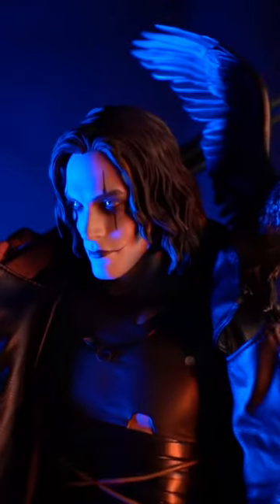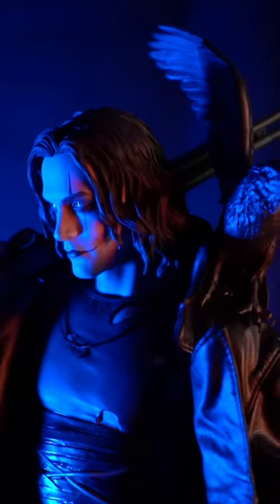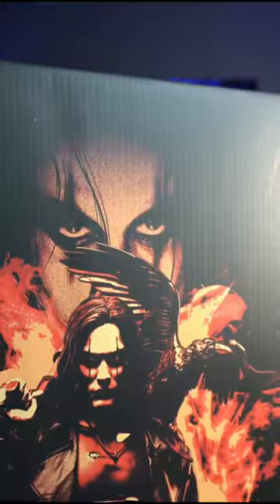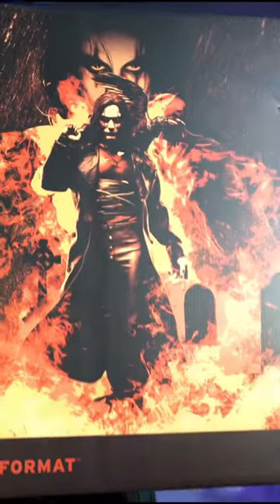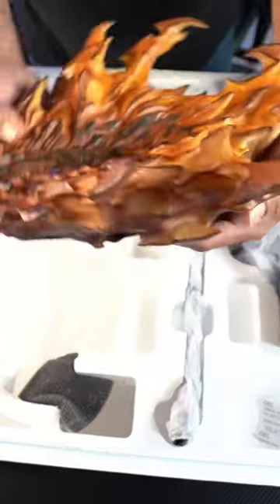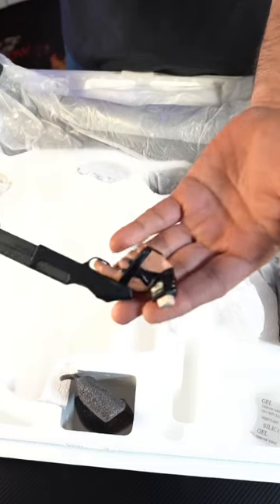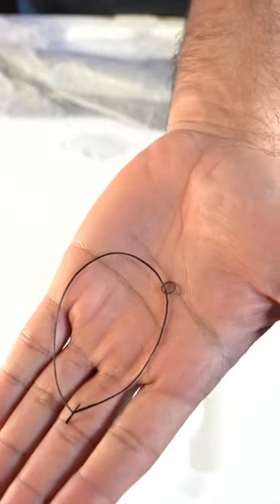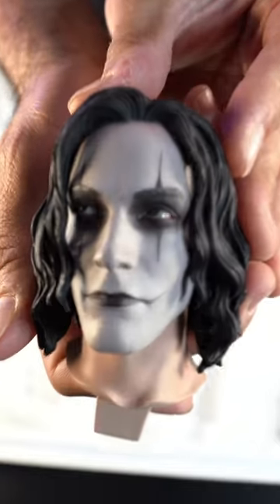The Crow Movie Statue Review